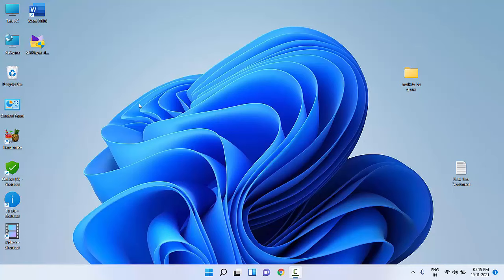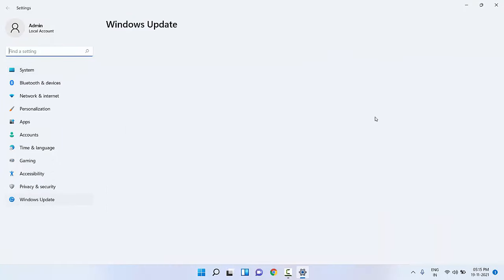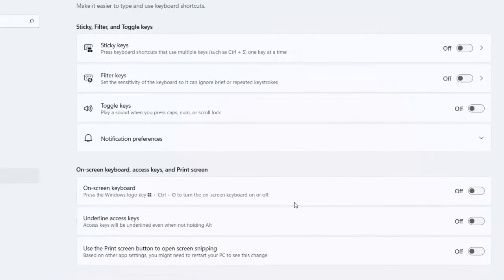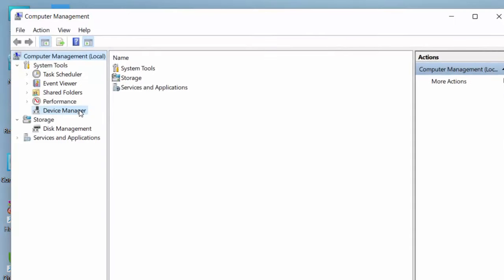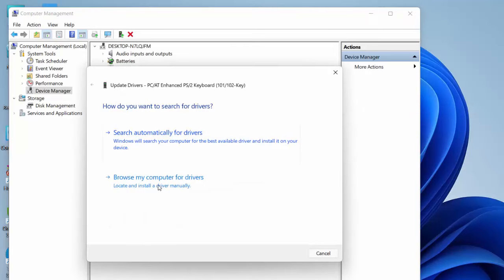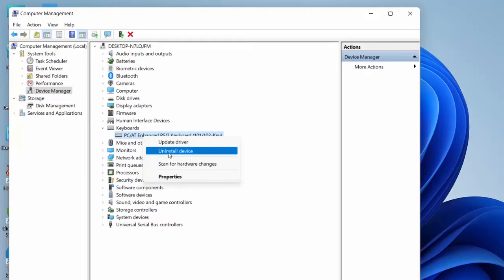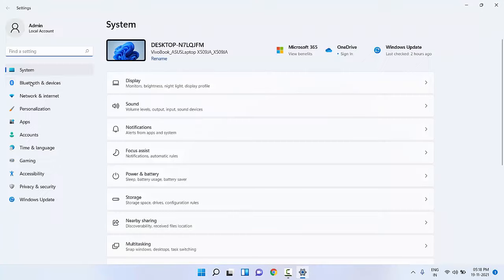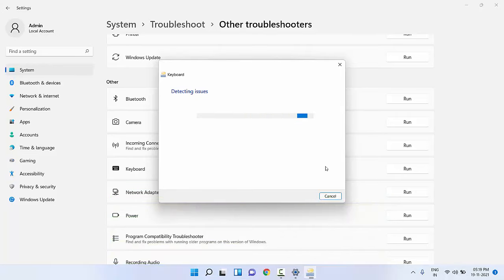How to Fix Laptop/PC Keyboard Not Working in Windows 11 Easy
Fix Keyboard Not Working Issue in Windows 11